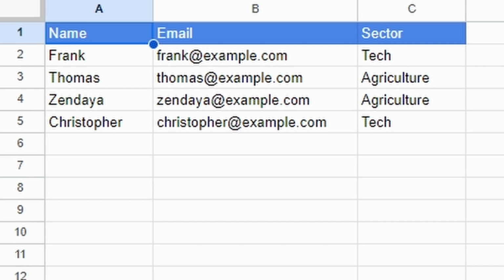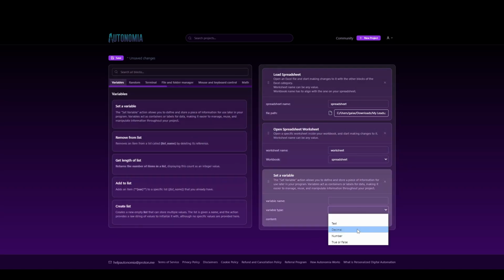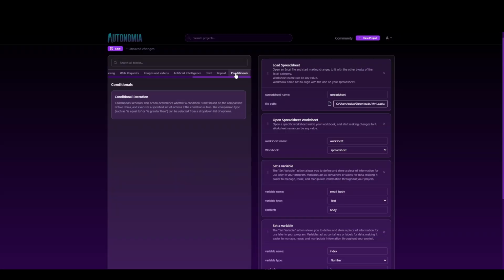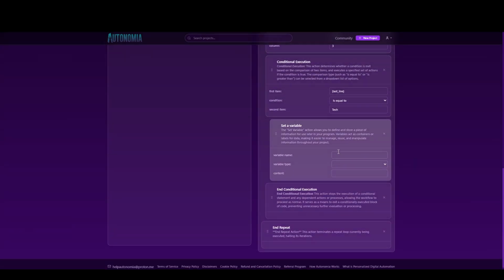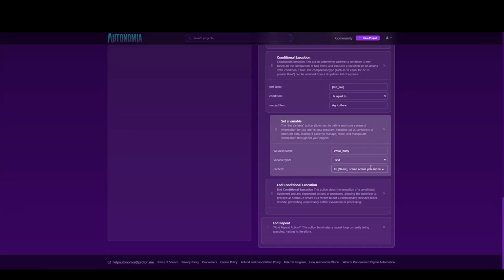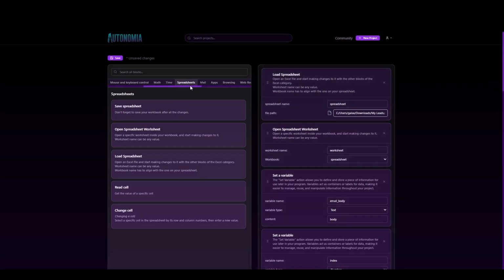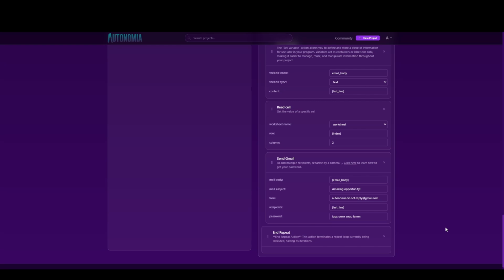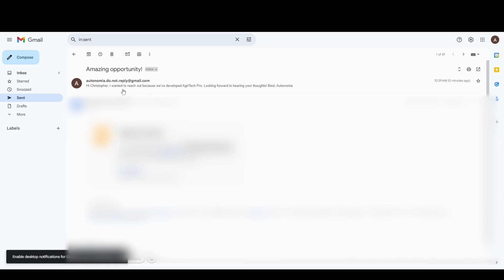In Depth Editor Tutorial - Autonomia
This video explains how to use Autonomia to save time, with a complex problem.